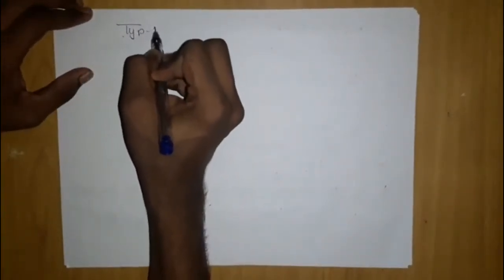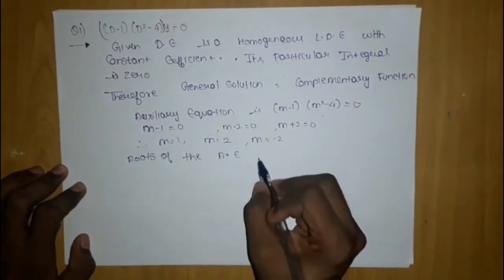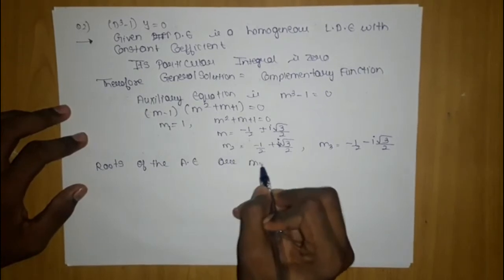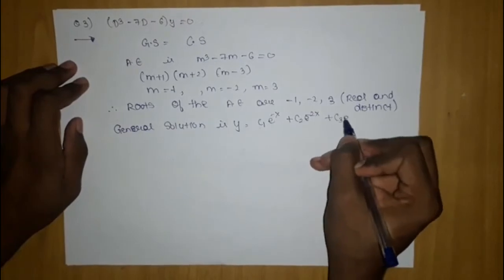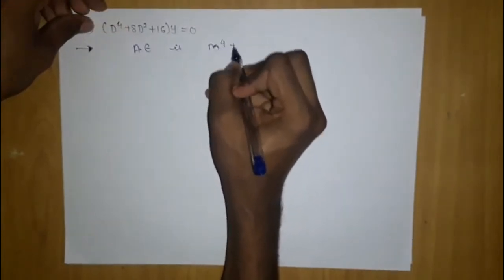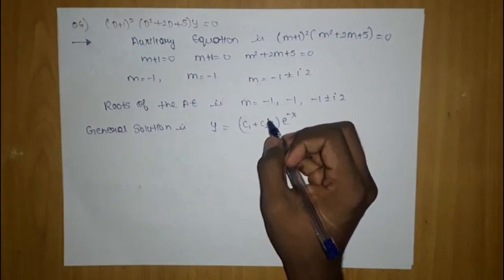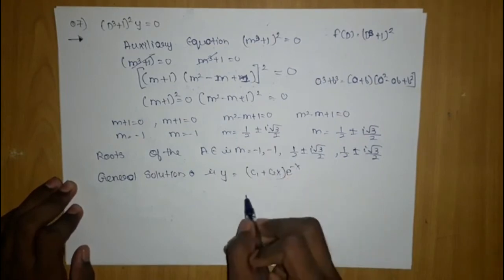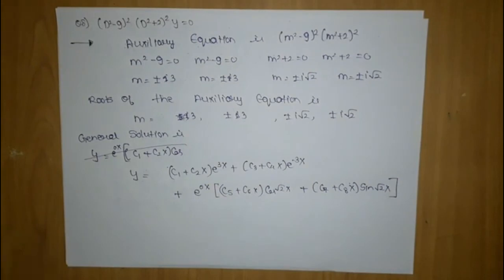#2 HIGHER ORDER LINEAR DIFFERENTIAL EQUATION WITH CONSTANT COEFFICIENTS